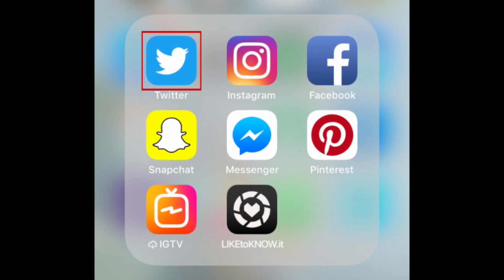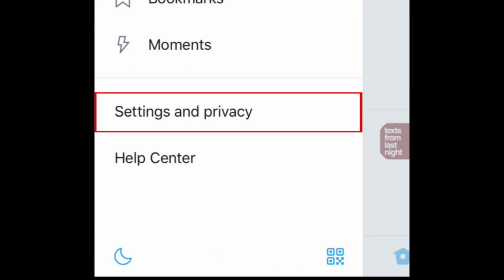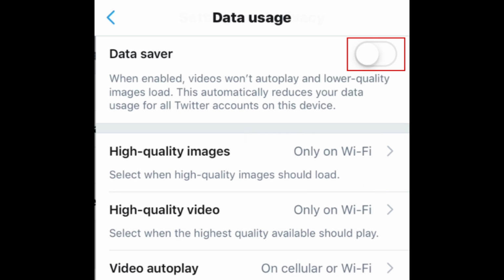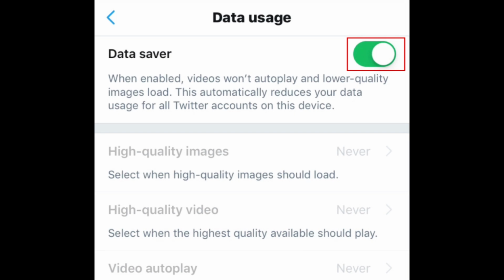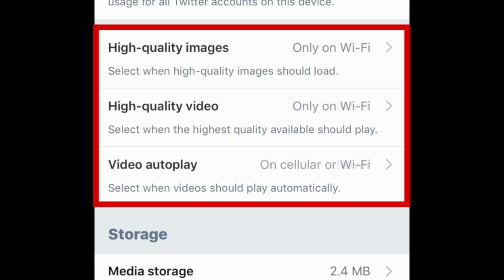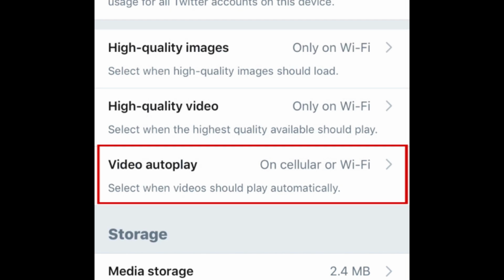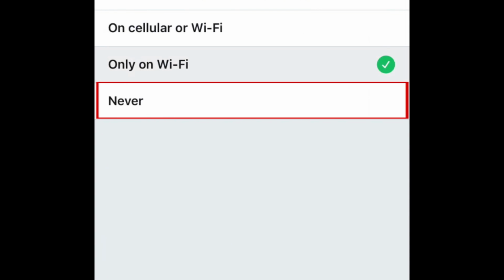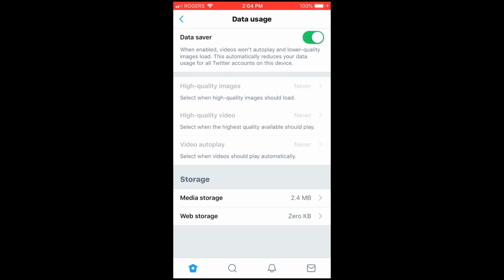Save Data When Browsing Twitter! – Data Saving Mode for Android/iOS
Twitter now has a feature in their app that allows uses to cut back on the amount of mobile data they use while browsing the Twitter app. Watch this video to learn how to enable Twitter's data saving mode.

First, open the Twitter app on your iOS or Android device. Then tap your profile icon in the top left corner. Select Settings and Privacy. Tap Data Usage. At the top of your screen, tap the switch labelled “Data Saver” to enable this setting. This will make it so that videos and photos are not pre-loaded while you’re scrolling your Twitter timeline. If you see a post with a photo or video you’d like to view, just tap the image to load it. This will cut back a lot on how much data is used while you’re browsing the app.

Alternatively, you can use the individual options below for image and video quality, and video autoplay. Here you can choose if you’d like high quality images and/or videos to be loaded, and videos to start playing automatically while you’re connected to Wi-Fi. Tap any of these settings you’d like to change, then select Only on Wi-Fi, or Never to change the setting. When you enable the Data Saver switch, all of these settings are locked to Never.